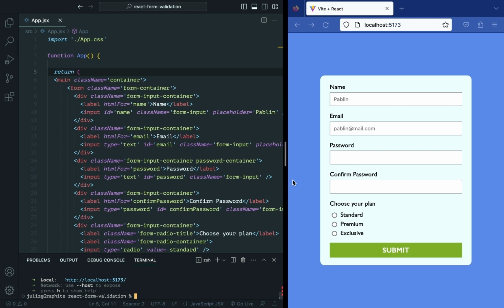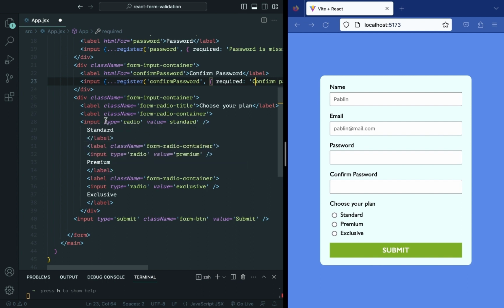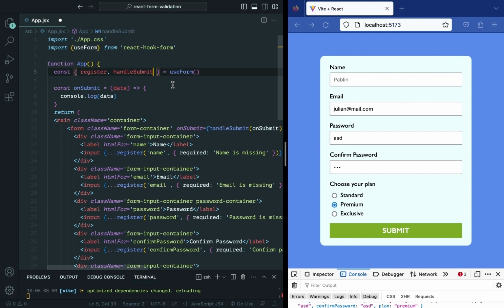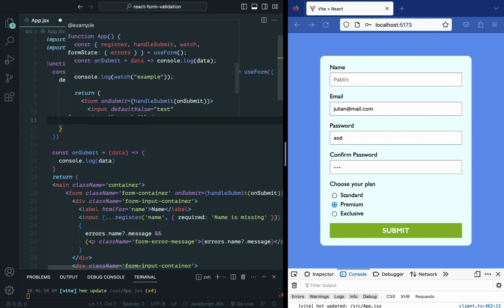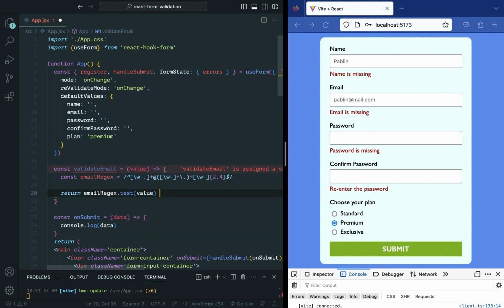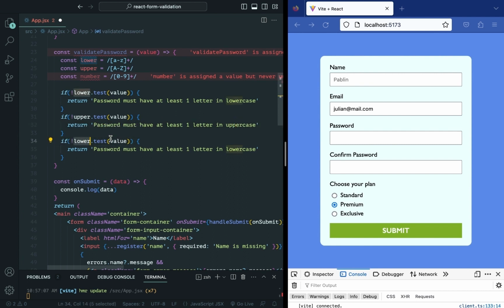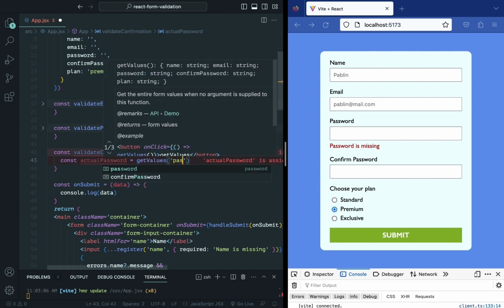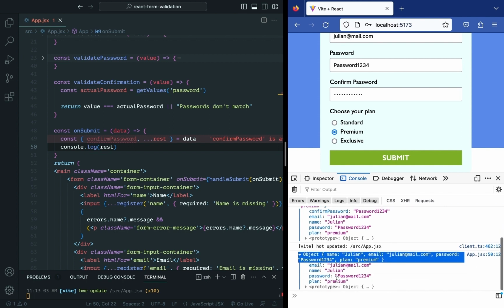Validate Forms With React Hook Form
Building forms is one of the most common things we have to build as frontend developers. The importance of validating each piece of data that the user would be able to send us is huge.

In this video we will cover the react-hook-form library. It is a great choice to implement due to its performance, sizing and especially its simplicity.